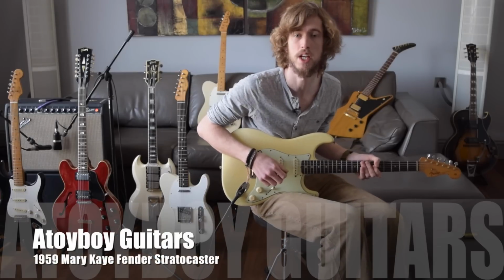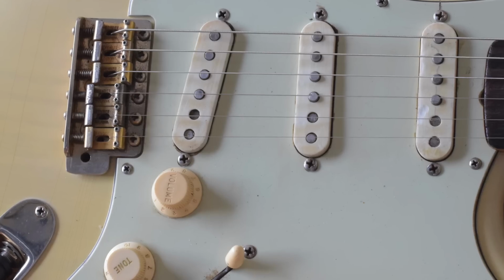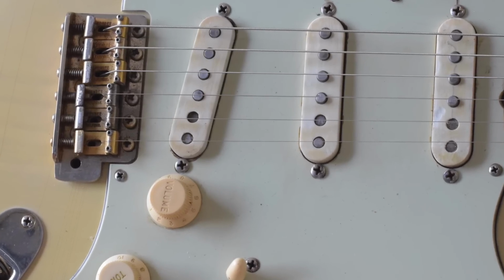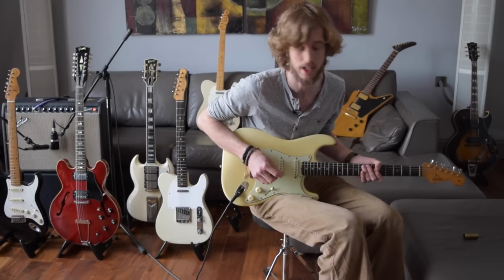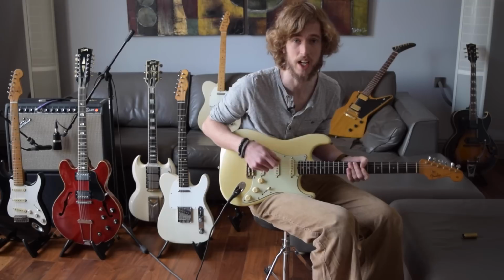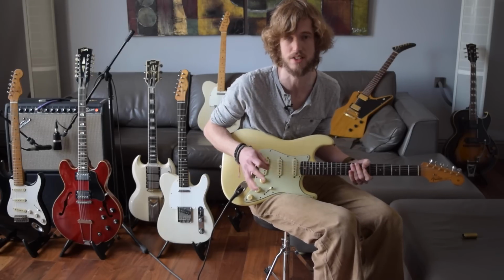1959 Mary Kaye Fender Stratocaster - Atoyboy Guitars